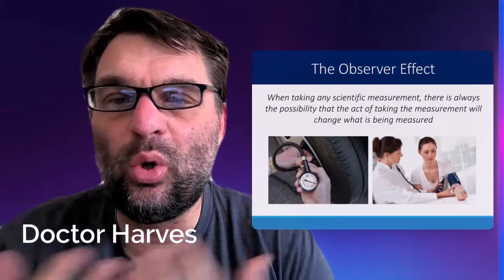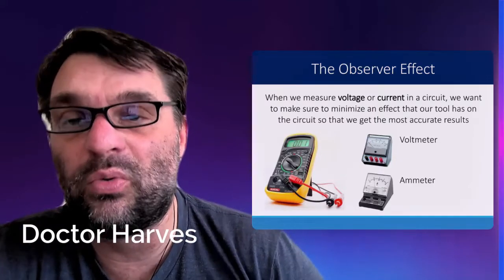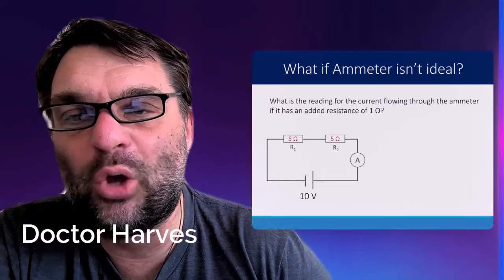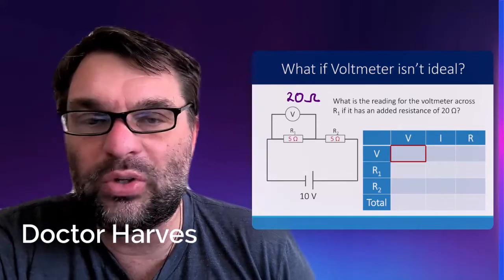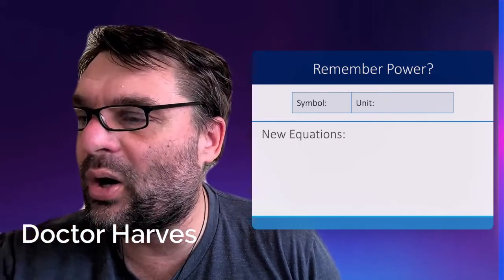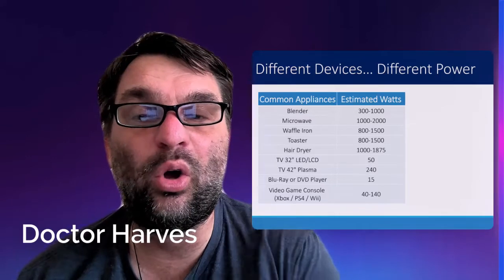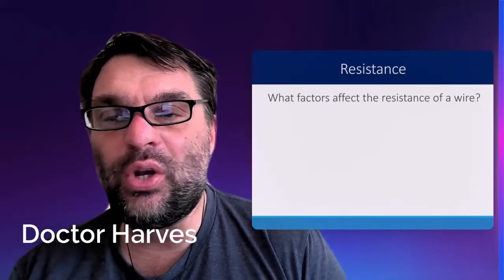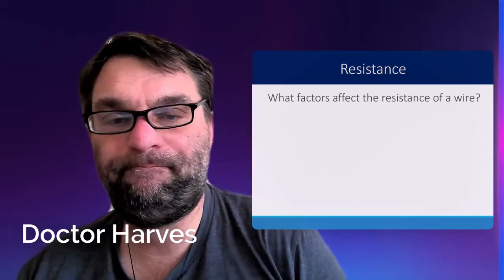L3 NCEA Physics Measuring Circuits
Level 3 NCEA Physics lesson on how measuring a circuit effects the measurement taken